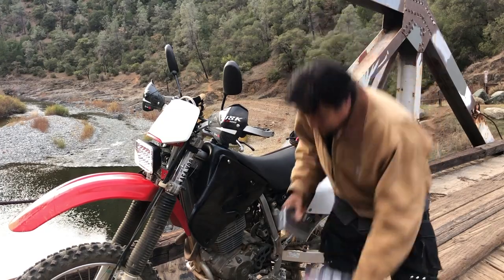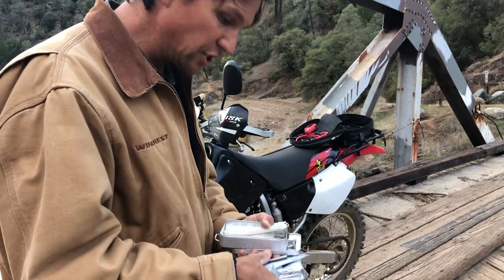Enduro Bike Survival Kit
This Earthwalker video talks about essential tools for survival, first aid and fixing common mechanical failure of a dirt bike in the back country.